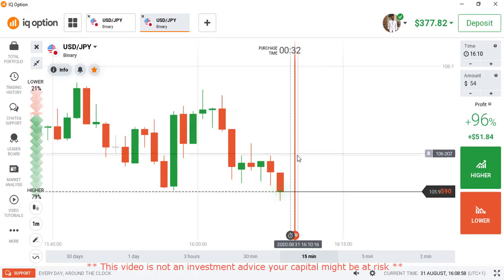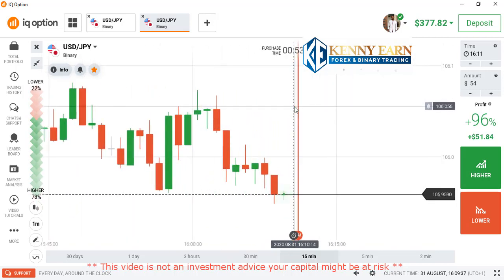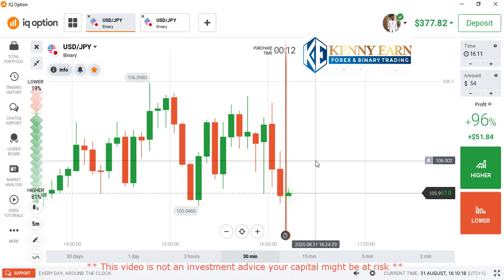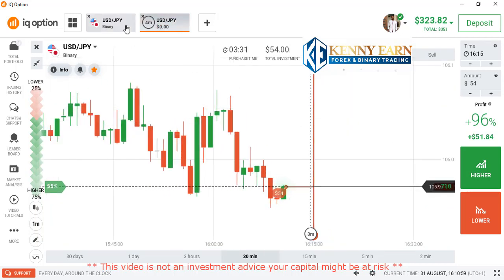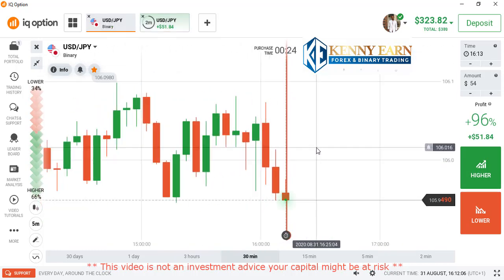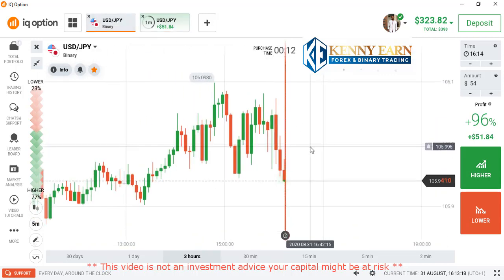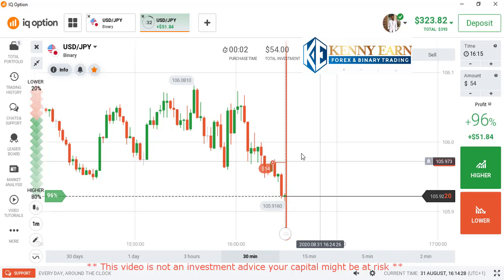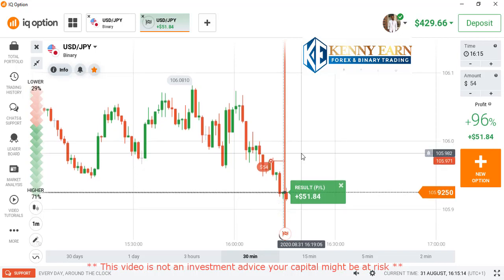REVEALED: Make $50 A Day Trading Binary Option - Best IQ Option Strategy 2020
In this video, I would tutor you on how to predict the next market direction and candlestick using Candlestick Psychology and Pure price action, to help you make consistent profit in binary options trading. It’s the best IQ option Strategy ever, simple and smart.

Daily Quote: “The best Traders' are simply slaves to Price Action.”